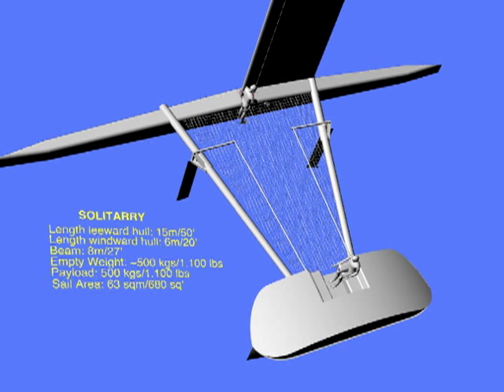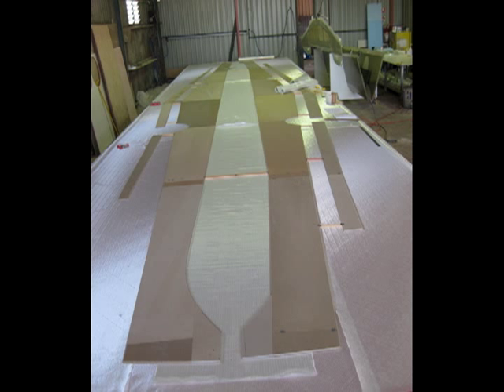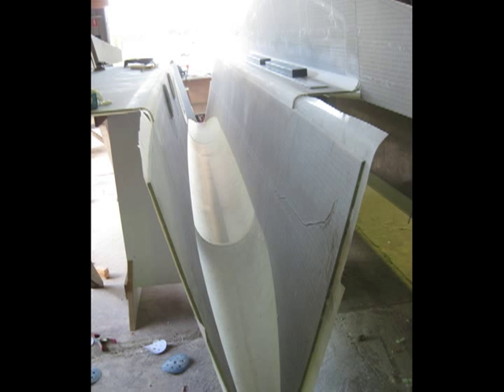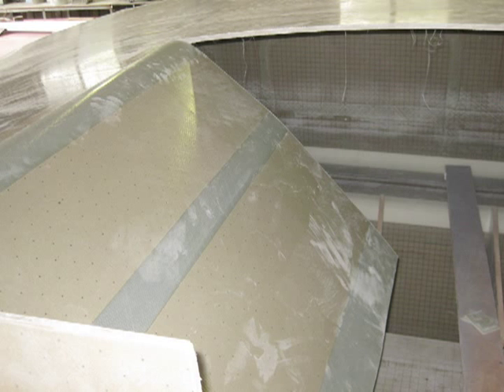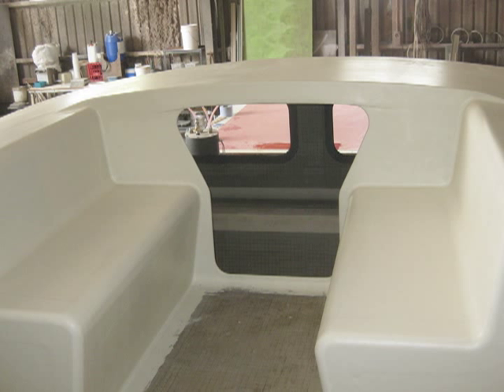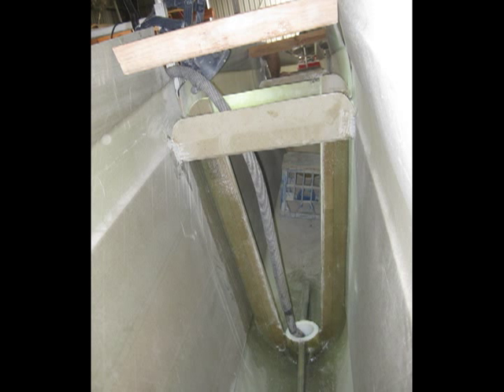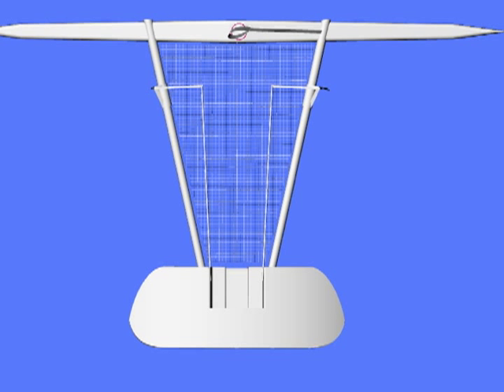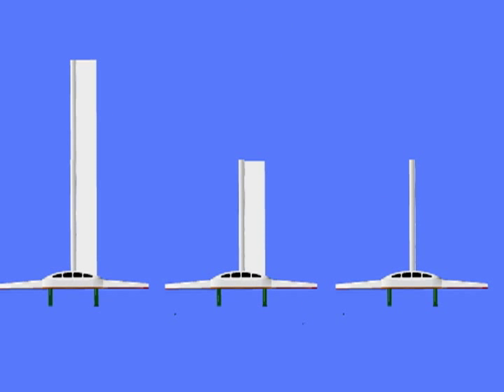Building Solitarry hulls from infused flat panels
fast, easy boatbuilding